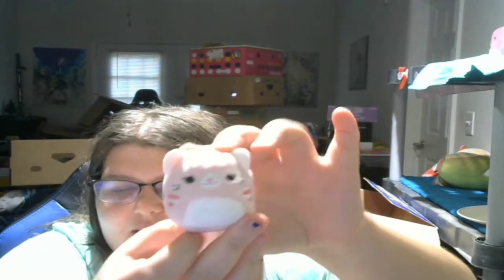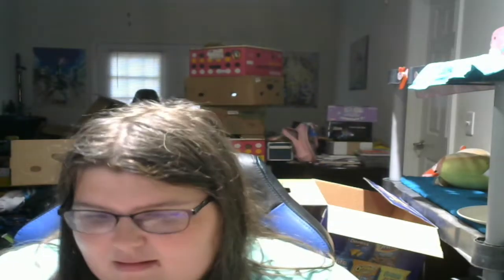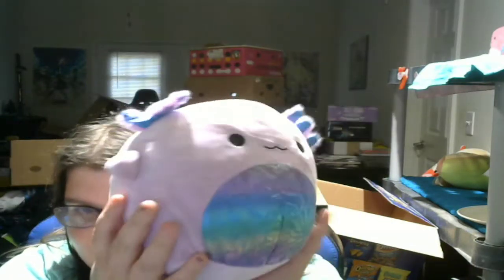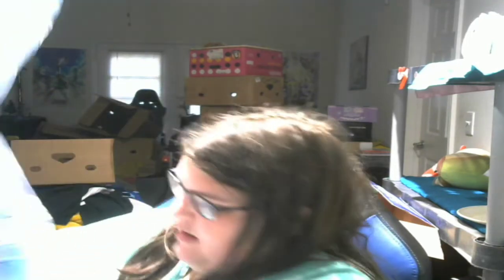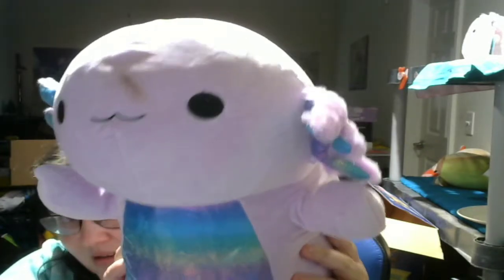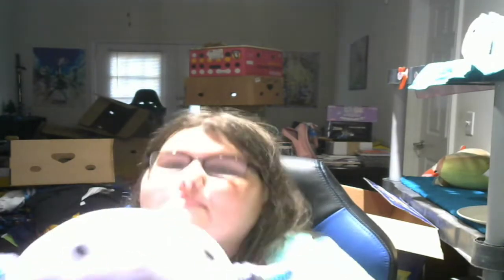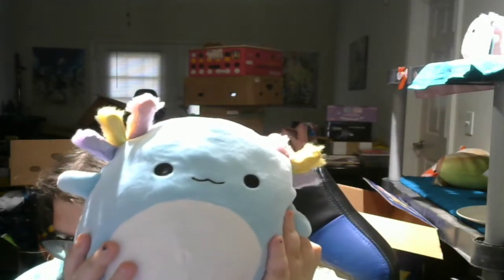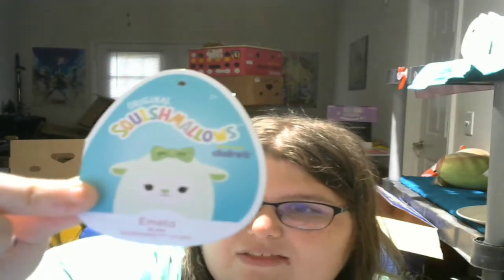Squishmail! Axolotl Mystery Box!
For more quicker and fun content from me check out my TikTok!
Come hang out with me live!
They are trying to get their channel off the ground!! welcome them to youtube with some love for their first video!